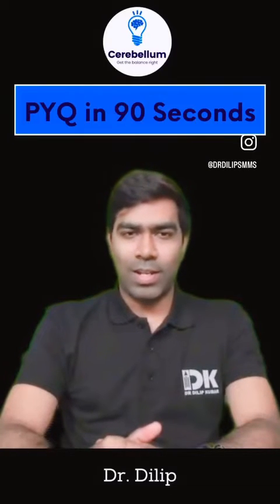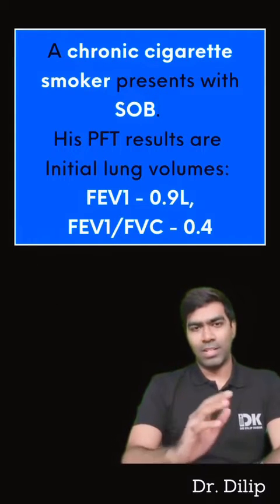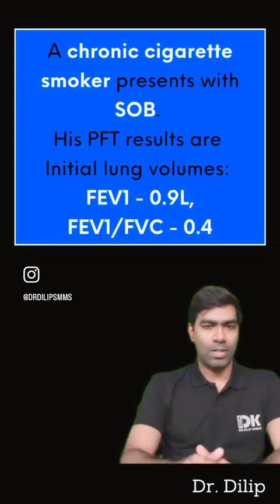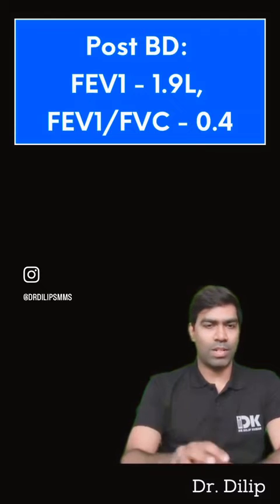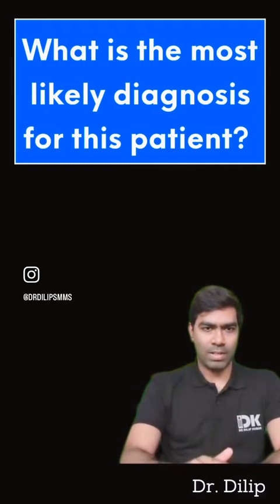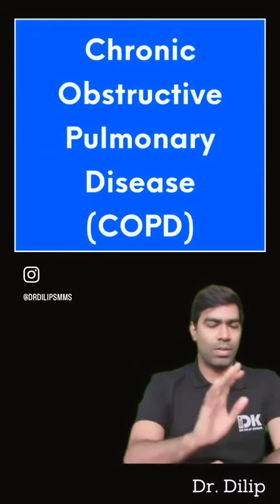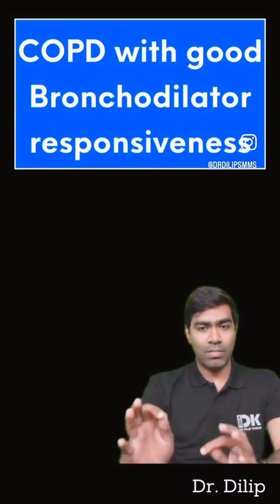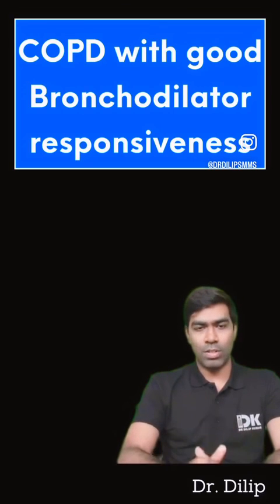Revise important PYQ in the 90s with Dr. Dilip Kumar | Cerebellum Academy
Revise important PYQ in the 90s with Dr. Dilip Kumar

Come. Let’s do it! 💪🏻